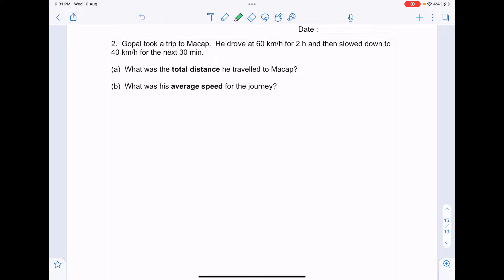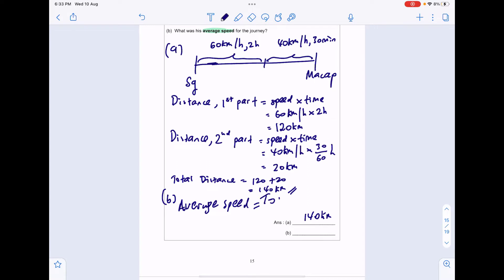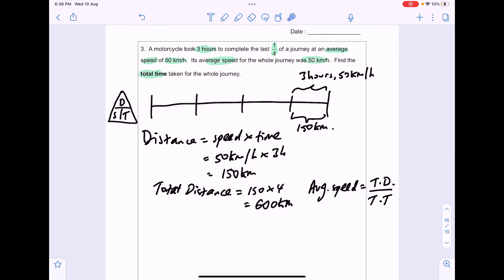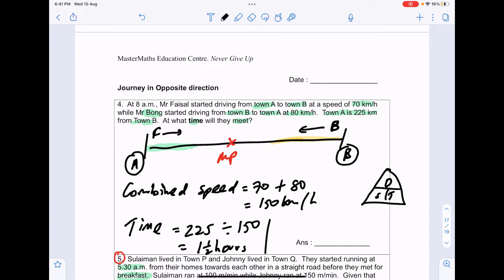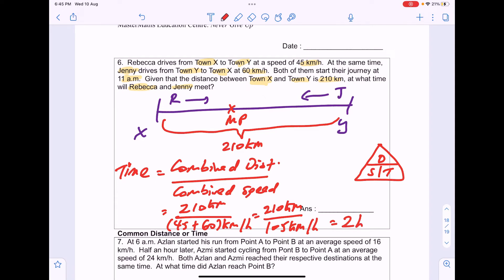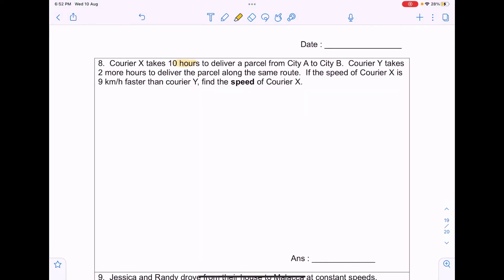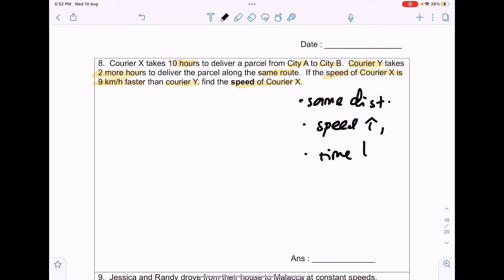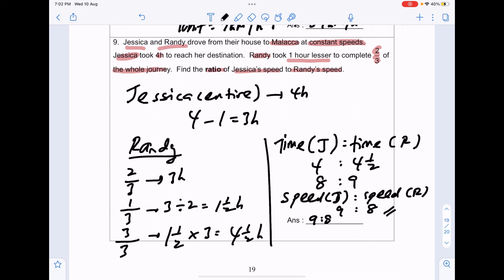PSLE Speed Topic / Typical Speed Problem Sums and Techniques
Speed Topic Problem Sums